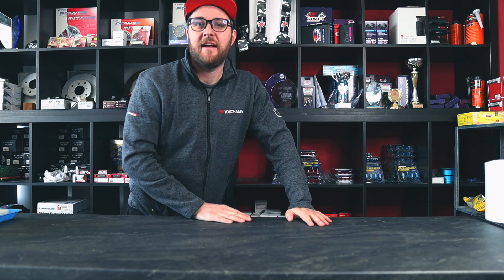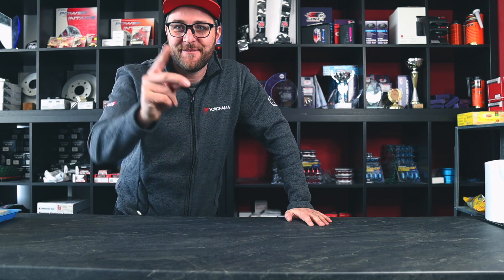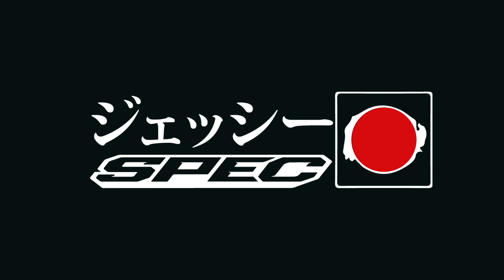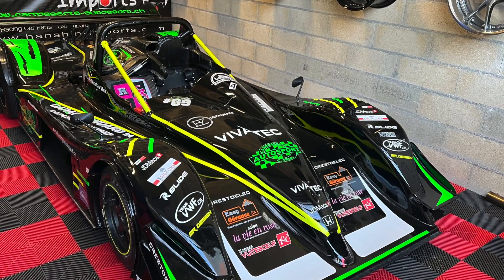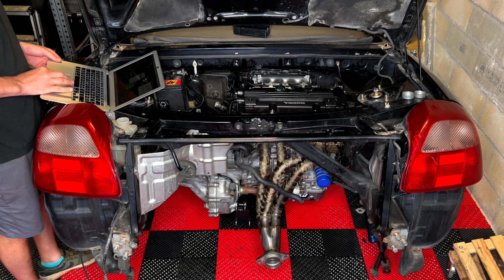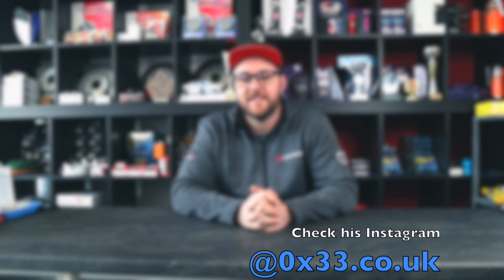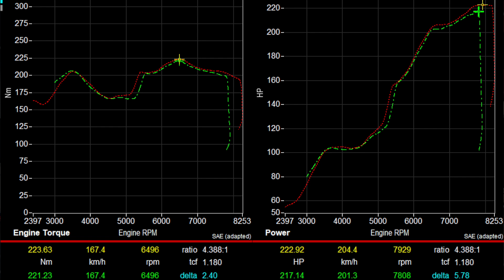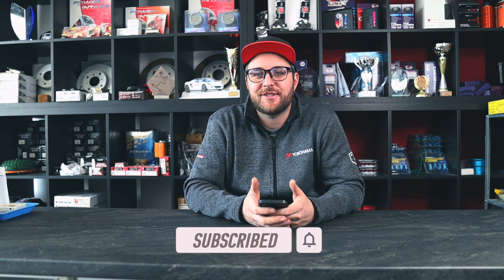How to Kswap an Mr2 Spyder EP14: Final Dyno tune for my K20a (all motor) swapped Mr2/Mr-s zzw30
Another Important Episode & Milestone of this Project! The K20a was installed, got an exhaust fabricated and its finally been tuned on the dyno... How much power will my Toyota Mr2 Spyder (zzw30) make?! Lets find out. ENJOY and don't forget to Add me on Insta: @jesse_yaroo

This video is built like a tutorial for all those who want to put a k20 or k24 into their Toyota Mr2 Spyder (mk3, zzw30). This episode's main objective is to show you then end result of the tune of the car and if it actually survived the dyno...

Thank you very much for watching. A like, a sub, a share is always appreciated!